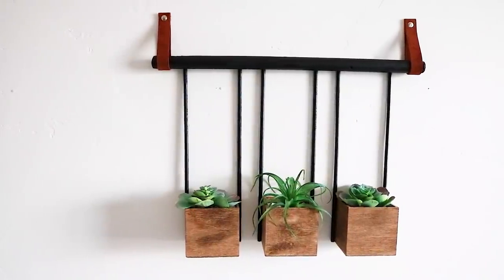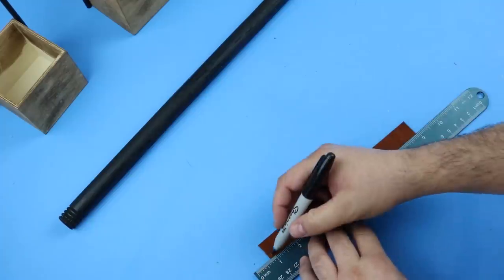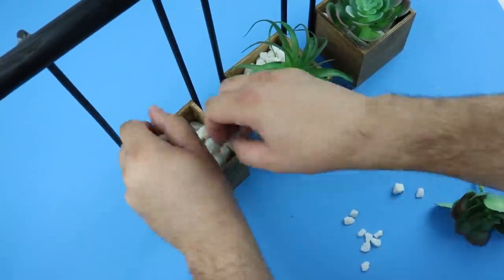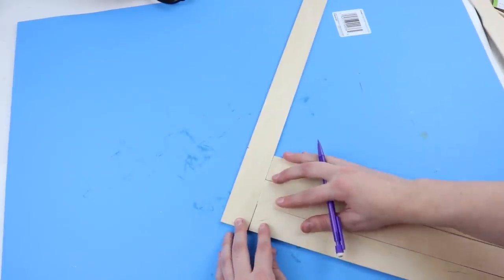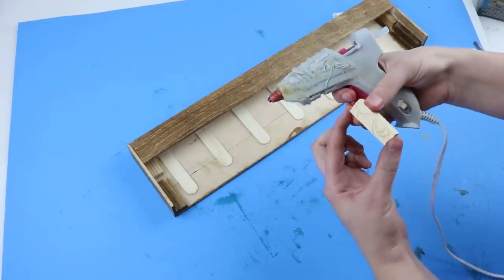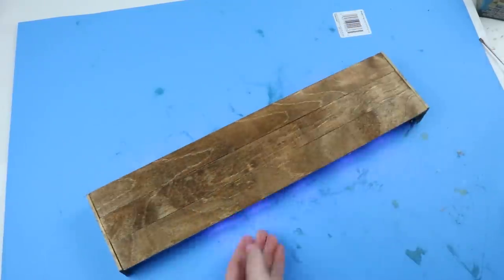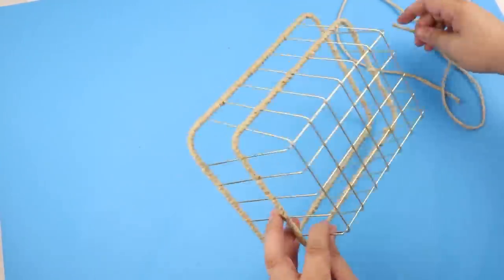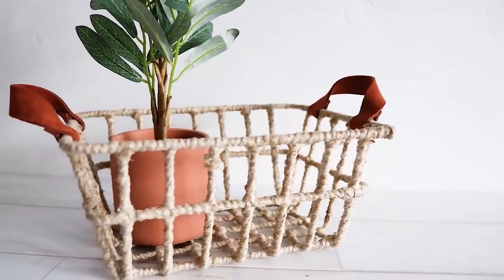DIY Room Decor! HIGH-END Dollar Store DIYs *Anthropologie Inspired*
If you’re looking to give your house an expensive look, but don’t want to pay the high price tag, then today’s video is a must-see! It’s so much fun turning Dollar Tree products into high-end decor for just a few dollars. Inspired by items we’ve seen from Anthropologie, these projects definitely won’t let you down. Let us know which project is your favorite.

Happy Crafting!

Supplies

Hanging Planters:
Dollar Tree Plunger
Dollar Tree Wood Craft Box - 3
Dollar Tree 12” Dowels - 6
Dollar Tree Thumb Tacks
Leather Straps
Krylon Spray Paint - Matte Black
Minwax Stain - Early American

Floating Wall Sconce:
Dollar Tree Tumbling Tower Blocks
Dollar Tree Craft Sticks
Dollar Tree Lights
Walmart 5 Gallon Stir Sticks - 2 packs

Hemp Basket:
Dollar Tree Wire Basket
Polished Hemp
Leather Straps

Social Media
- DIY Group! Come join us!

Favorite Products
Unfinished Wood Beads